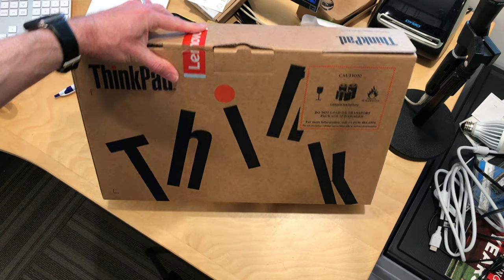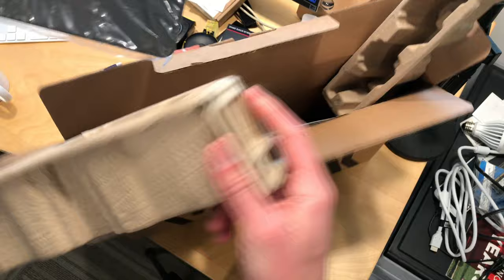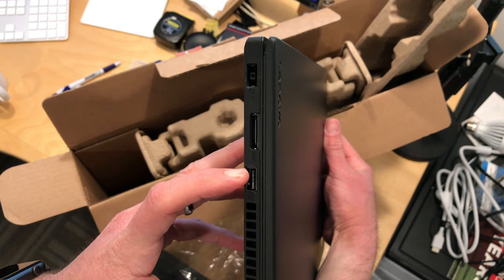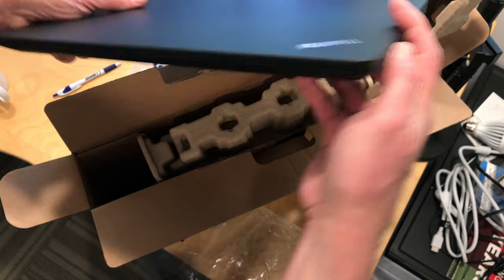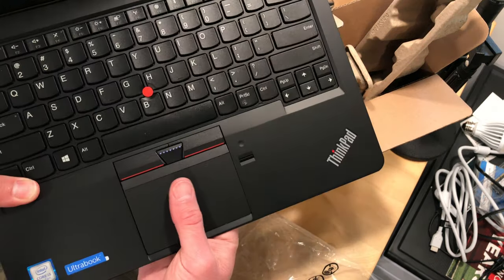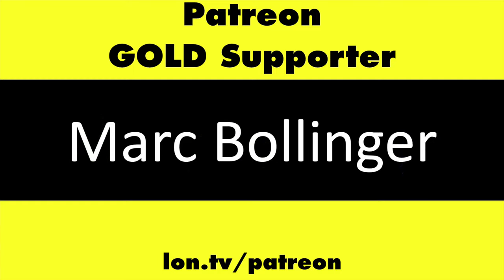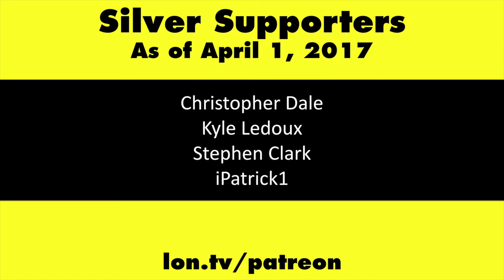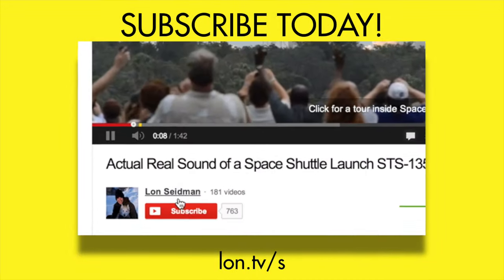Thinkpad 13 - 2017 / 2nd Generation unboxing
Lenovo refreshed their Thinkpad 13 from last year with a new version. This is the Windows variant.